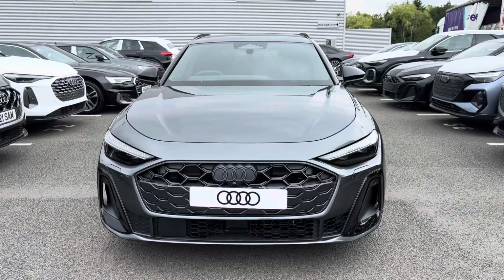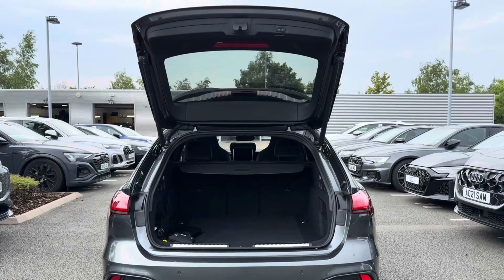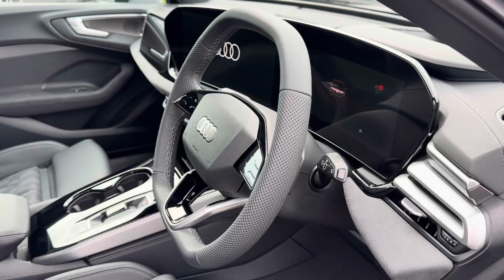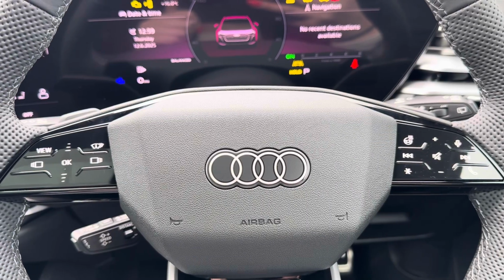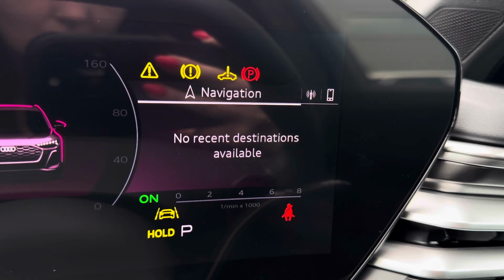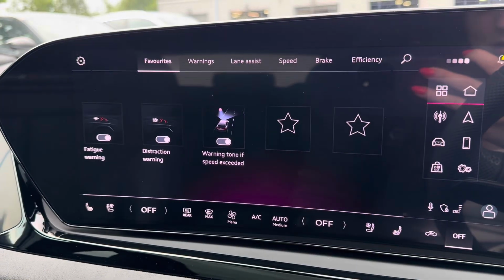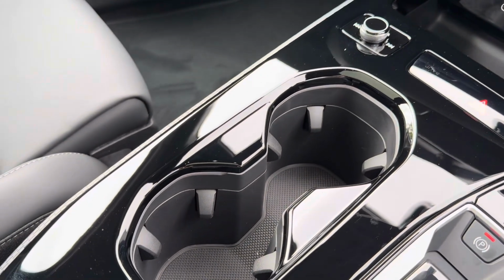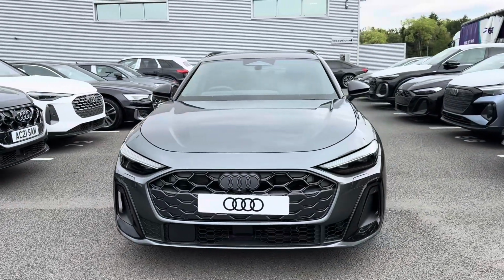Brand New Audi S5 Avant 3.0 TFSI Edition 1 S Tronic quattro | Stoke Audi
Approved Used Audi S5
Gearbox: Automatic
Fuel Type: Petrol
Colour: Grey
Mileage: 8 miles (accurate at time of recording)

Highlight Features Include:
Panoramic Sunroof with Switchable Transparency
Park Assist Plus
Parking System Plus with 360 Degree Display
Phone Compartment with Wireless Charging
Pneumatically Adjustable Lumbar Support
Privacy Glass

For more information on this vehicle visit,

Chapters
00:00 - 00;21 - Introduction
00:22 - 00:29 - Alloys
00:30 - 00:42 - Audi S5 Boot Space
00:43 - 00:53 - Rear seats
00:54 - 1:14 - Audi S5 Front Cabin
1:15 - 2:02 - Audi S5 Behind Wheel
2:03 - 3:34 - Infotainment